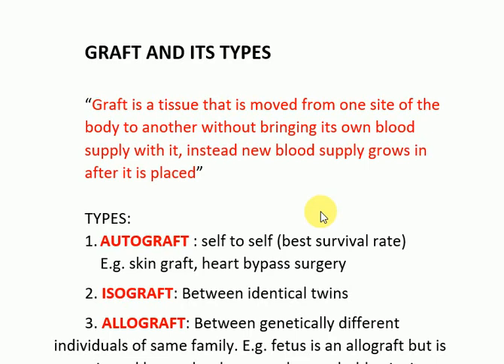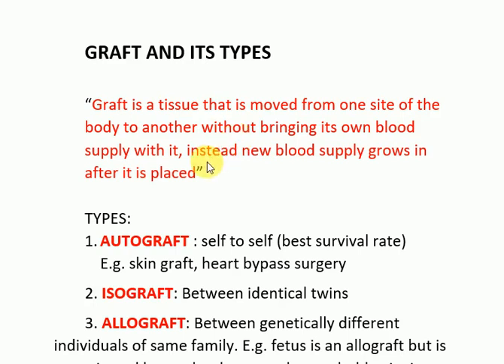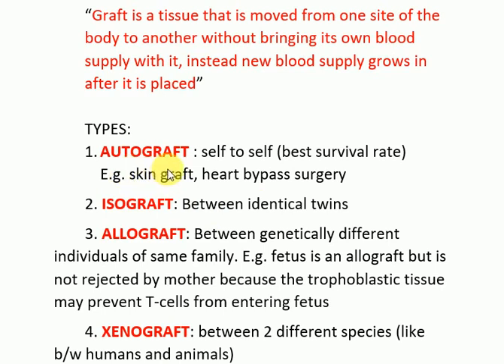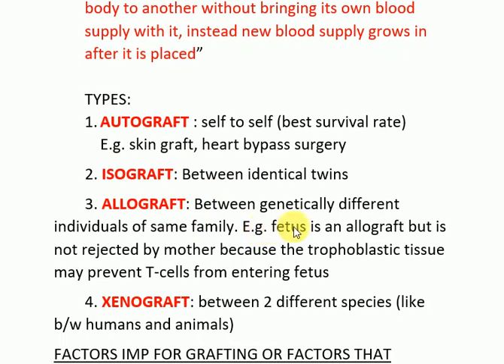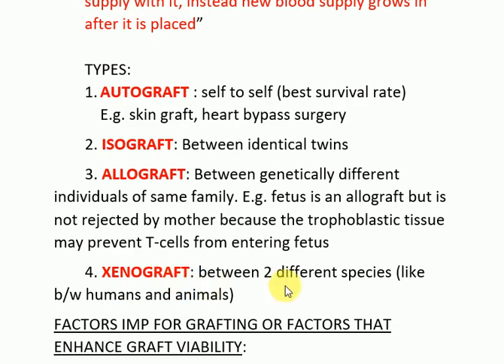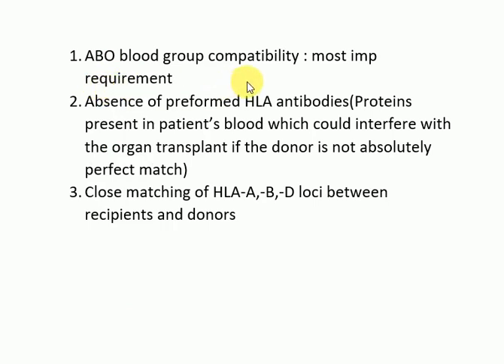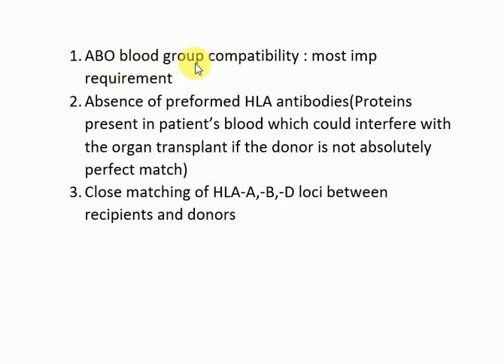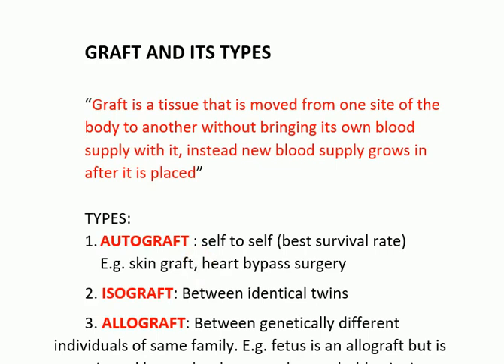GRAFT AND TYPES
GRAFT AND TYPES-mbbs mnemonics

igA,IgG,IgM,IgE
Antibodies
hypersensitivity reactions
plasma cells, B-cells and T-cells
immune system
major histocompatibilty complex
antigen presenting cells
ABO blood group incompatibility
RH incompatibility
active immunity
passive immunity
graft rejections
HLA matching
autoimmune disorders
Structure of ear
structure of eye
glucose transport
insulin actions
inflammation
neuroanatomy
cns
adrenergic and cholinergic
beta lactam antibiotics
antifungal
glycolysis
gluconeogenesis
glycogenolysis
transcription
translation
krebs cycle
citric acid cycle
lipid peroxidation
carbohydrates metabolism
proteins metabolism
lipids metabolism
salvage pathways
denovo synthesis
shock
necrosis and apoptosis
healing by primary intention
healing by secondary intention
mutation
omentum
lesser sac
cranial nerves
ecg
receptors
thyrotoxicosis
graves disease
cell structure
pharyngeal arches
renal system
glumerulonephritis
medical videos
mbbs videos
immunoglobulins
vasculiitis
cell injury
DVTs
neoplasia
anatomy
biochemistry
physiology
medicine
community medicine
ENT
EYE
PATHOLOGY